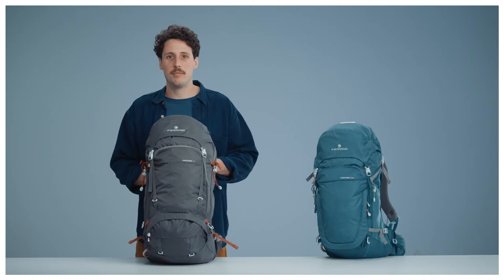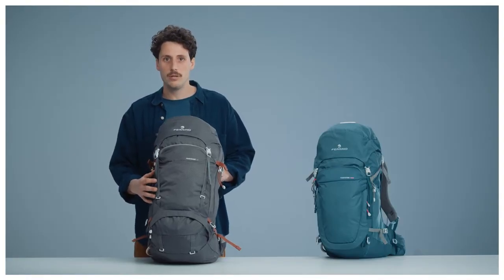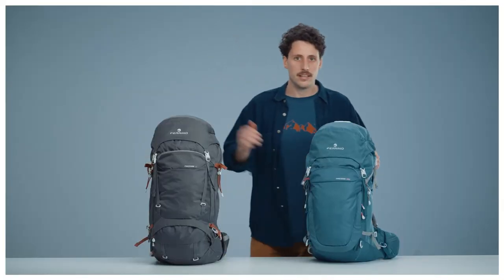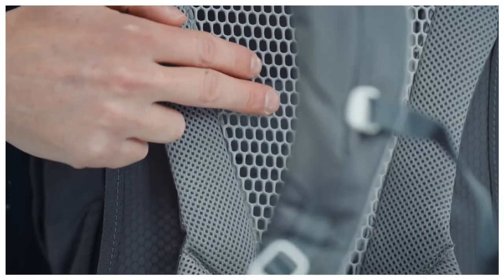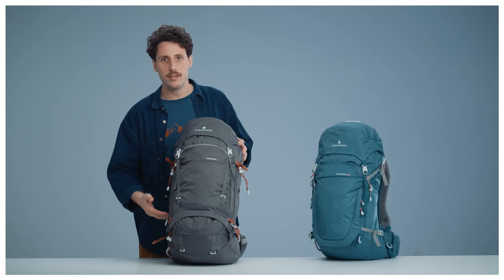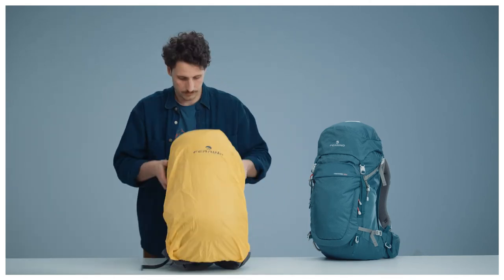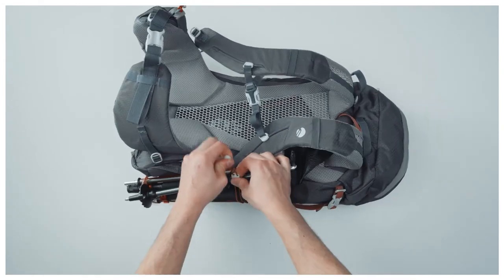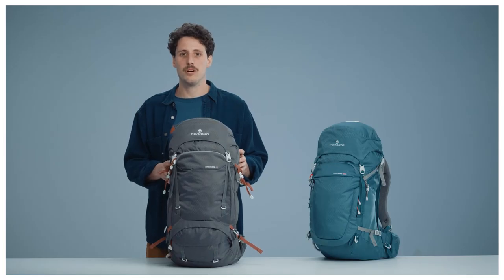Ferrino Finisterre Line | ENG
Finisterre is the iconic hiking backpack. The materials have been completely renewed  and so has the equipment, to give hikers an even better walking and travel experience. Multiple pockets and internal partition for the best possible organisation for gear that keeps everything in easy reach.
the back panel is now lighter to guarantee the exceptional breathability and comfy carrying that have always been such an important feature of this model.